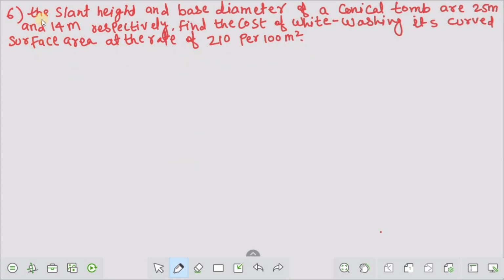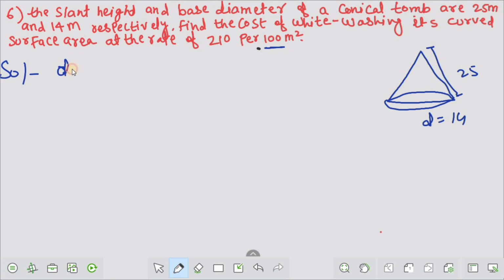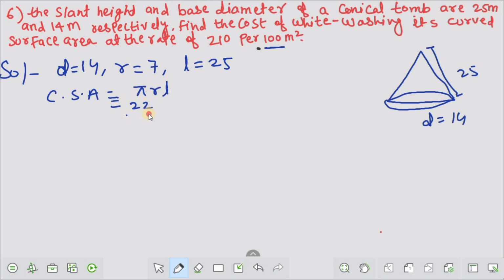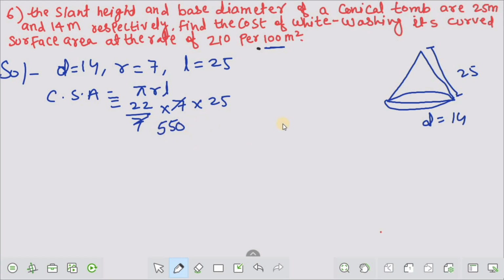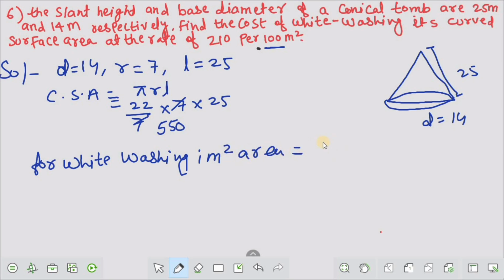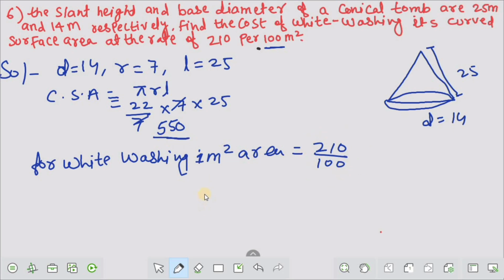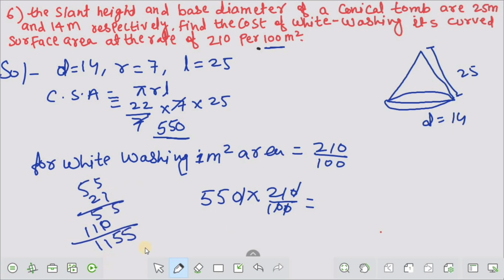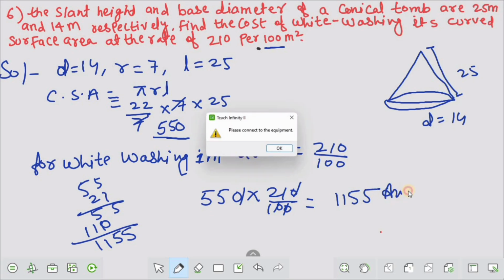NCERT class 9 ex 11.1 Q 6 solution | surface area and volume solution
In this video, we dive deep into the fascinating world of **Surface Area and Volume**, a crucial topic in **Class 9 Mathematics**. Whether you're preparing for your **Class 9 Maths exam** or just looking to strengthen your understanding, this video provides clear explanations, step-by-step solutions, and practical examples to help you master the concepts. We cover the **surface area and volume of cubes, cuboids, spheres, cylinders, and cones**, along with important formulas and problem-solving techniques. This video is ideal for students following the CBSE, ICSE, and other educational boards.